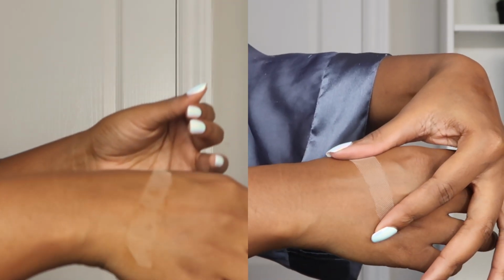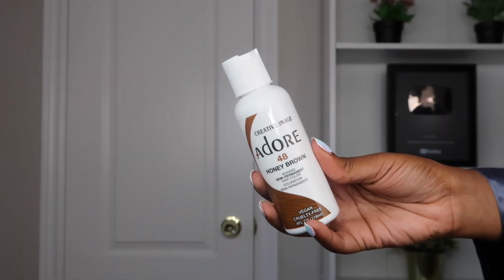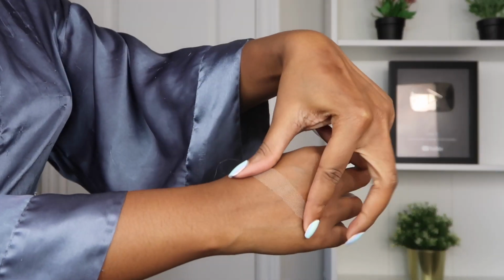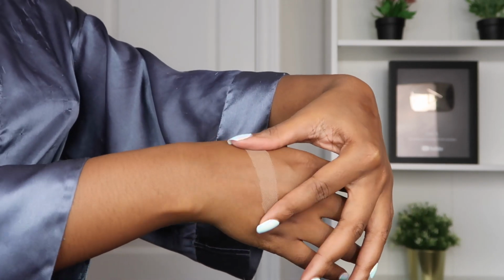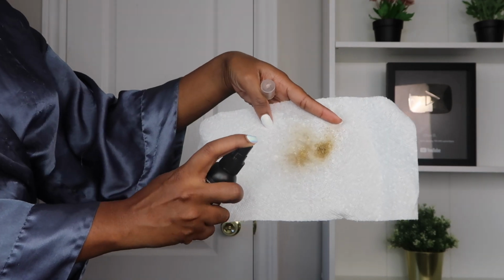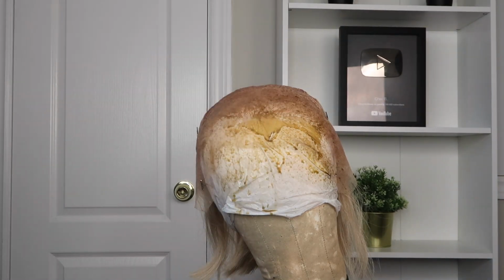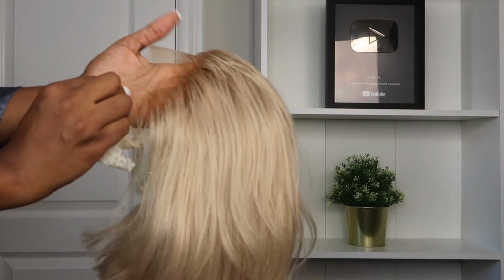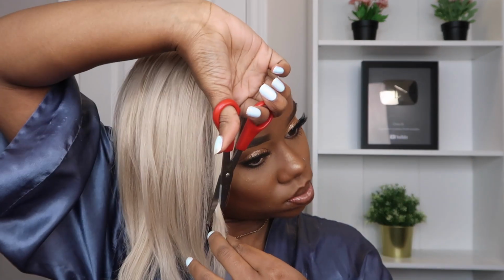Created My Own Lace Tint And This Happened 😱 | How To Melt Blonde Lace Wig On Dark Skin | Yoowigs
Yoowigs Promotion

2、Yoowigs Summer Clearance Sale, ” CD ” Start From $39.9‼️

Texture: Bob

Density: 150%

Hairline: Pre-plucked

Knots: All bleached Knots and baby hair

*** this is a sponsored video however all views are entirely mine.